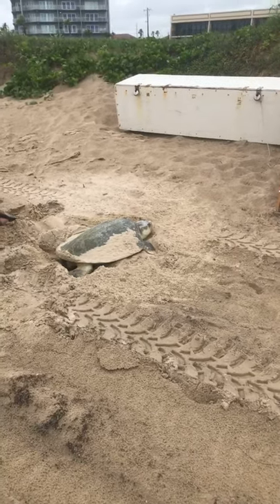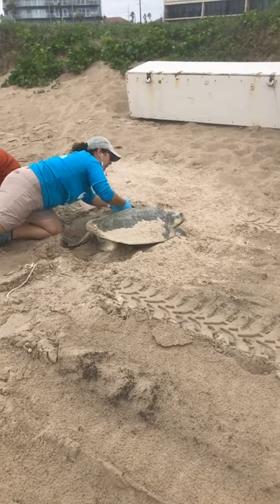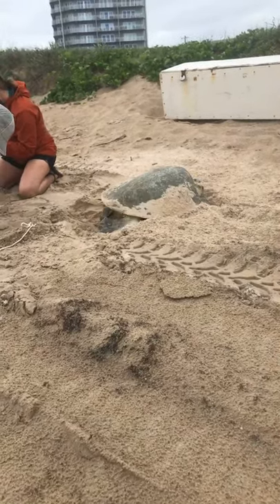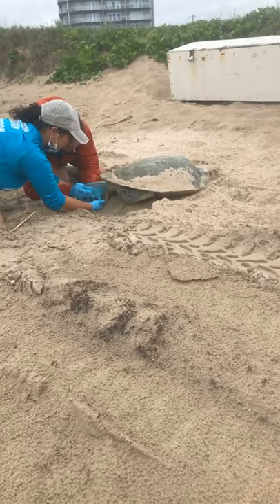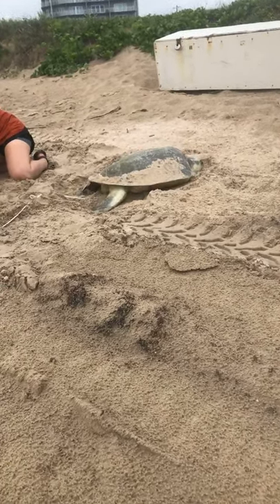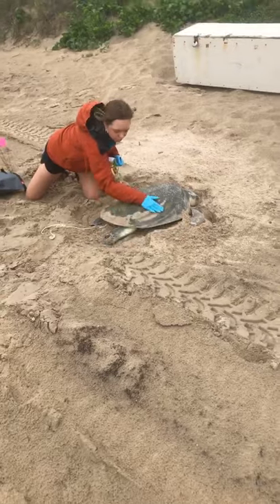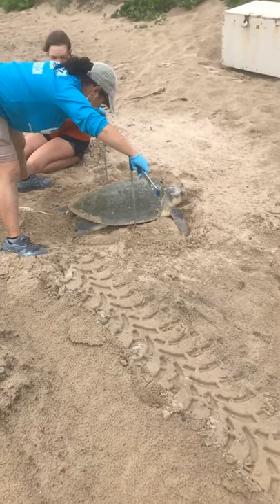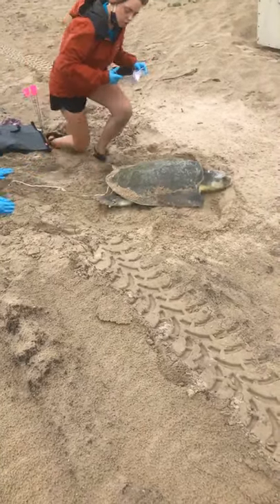Let's Talk Turtles Live! Episode 76 Part 1: Nesting Female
To learn more about Sea Turtle Inc. visit www. seaturtleinc.org